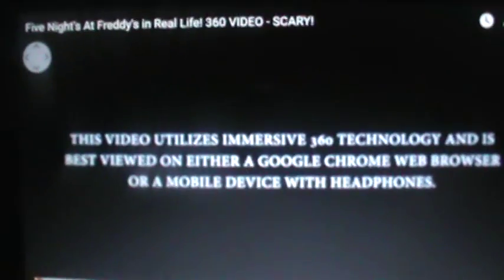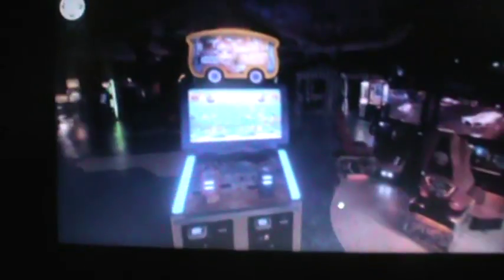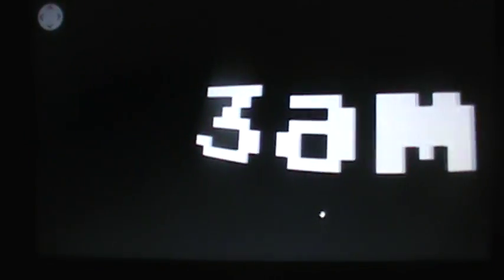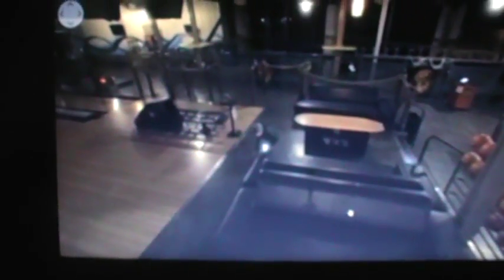reacting to Five Nights At Freddys 360 video